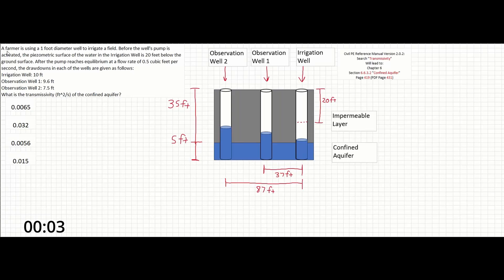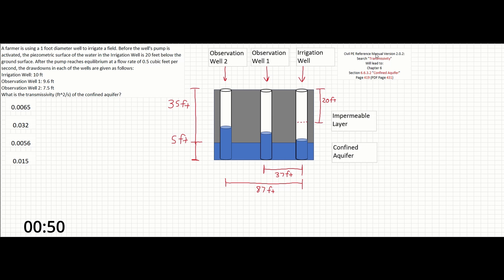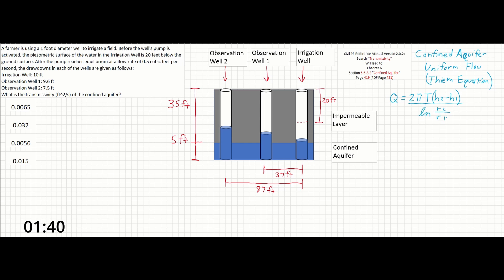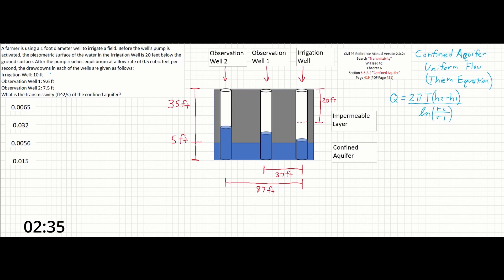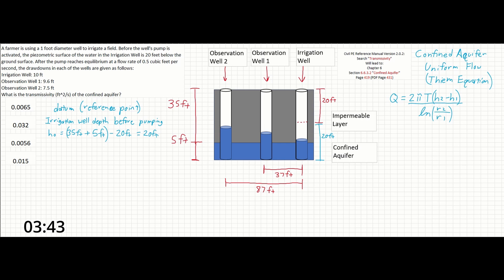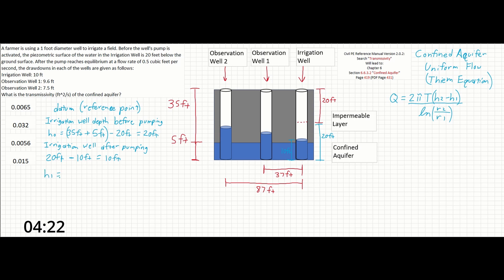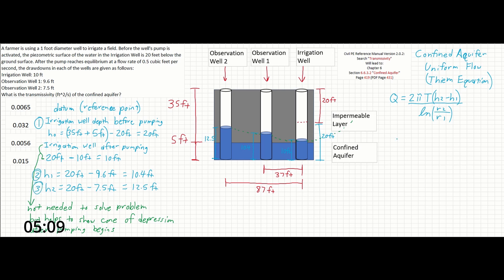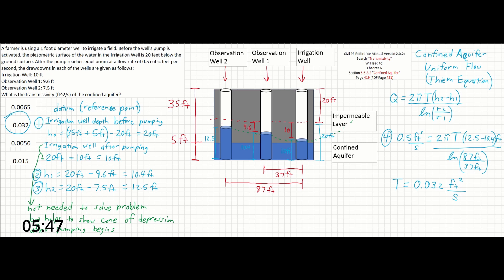PE Exam Practice Problem #81: Water Resources | Pumping Well - Confined Aquifer - Transmissivity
In this problem, we have a confined aquifer, which is penetrated by an irrigation well and 2 observation wells. We are asked to find the Transmissivity of the confined aquifer. Using the reference manual, we can easily find the equation we need to use. The only catch to this problem is that we need to calculate terms h1 and h2 by using the drawdowns of the wells, after the irrigation well is activated. Once those are calculated, the Thiem Equation for Uniform Flow in a confined aquifer can be used.

Please note that newer versions of the reference manual may have been released since this video was recorded. The search terms are usually still correct, but the page numbers listed in the video could be different.